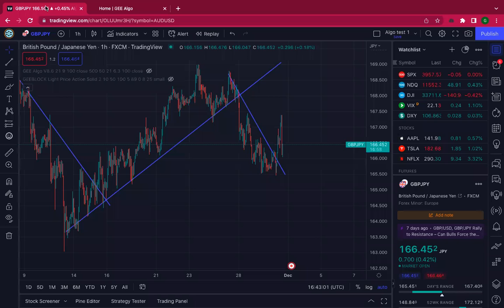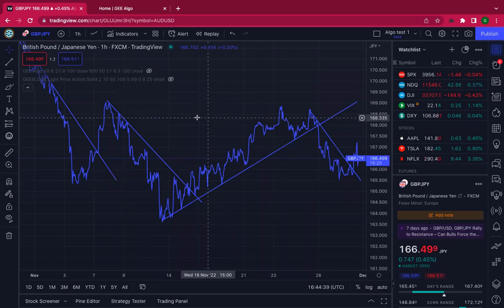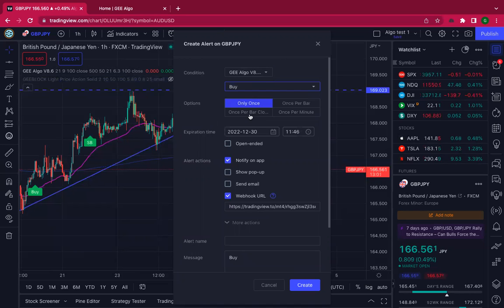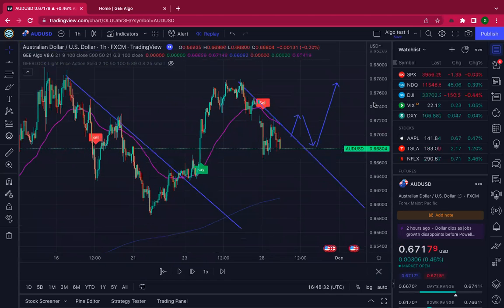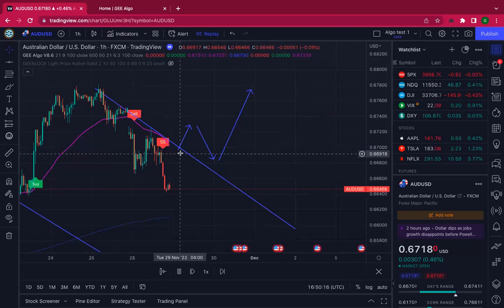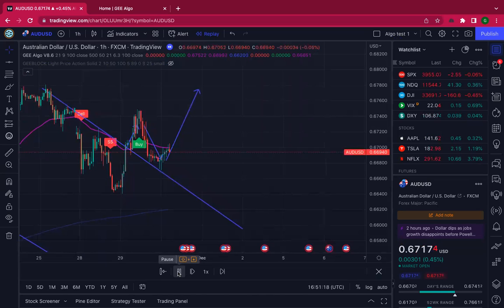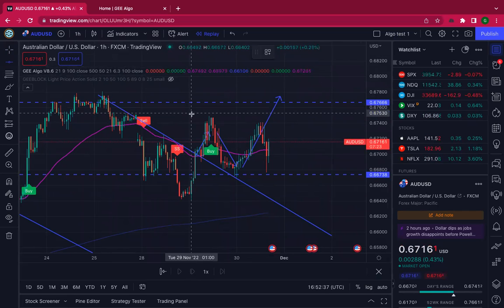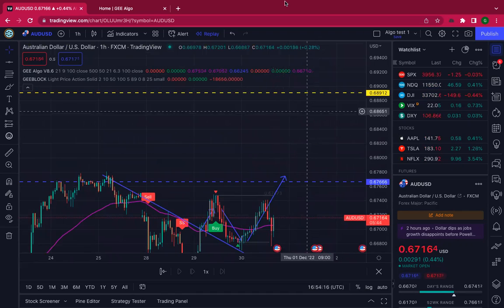GEE Algo Trading and Analysis - 30 NOV 2022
Welcome! I analyzed GBP/JPY and AUD/USD.
Using GEE Algo script as well as some of the technical and fundamentals needed to make the profits you see.

I appreciate you all watching and hope to see you on the free discord group.